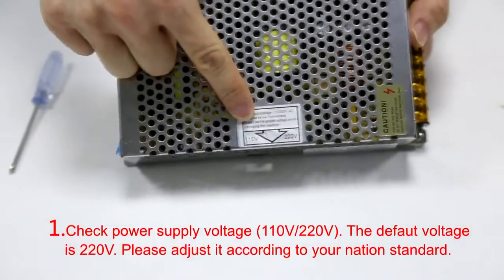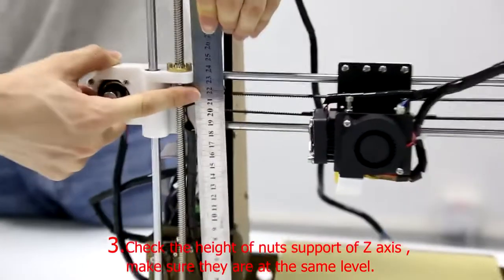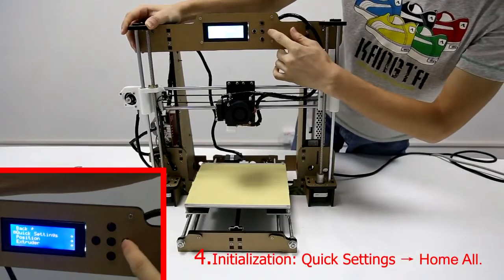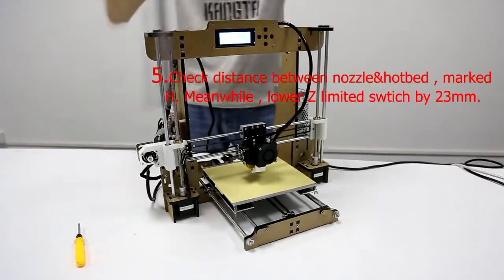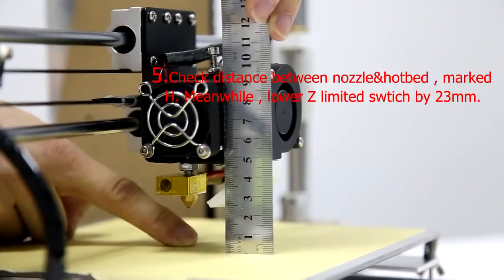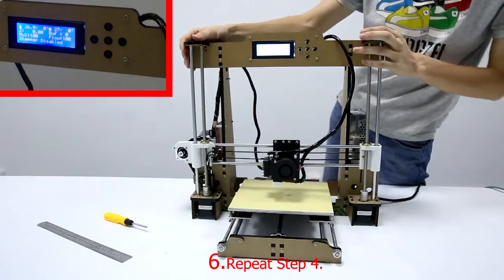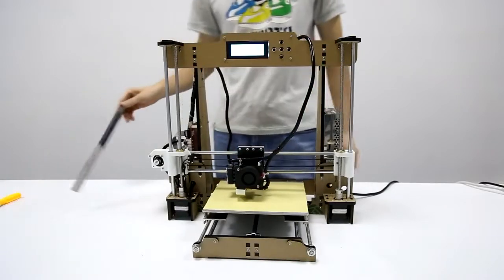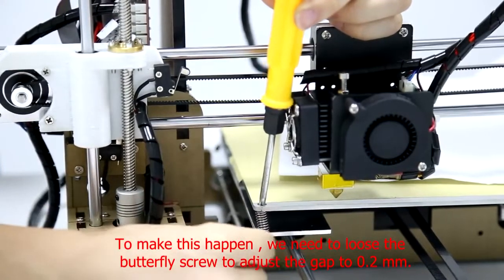Видео-инструкция по сборке 3D-принтера ANET A8. Часть 3 (настройка и калибровка)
Видео-инструкция по сборке 3D-принтера ANET A8. Часть 3 (настройка, процесс калибровки и первой 3D печати)